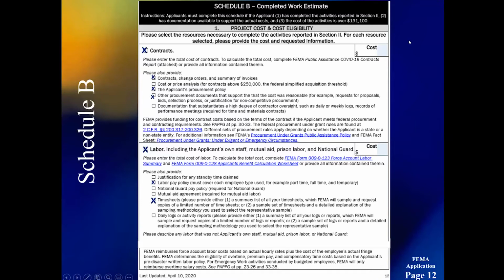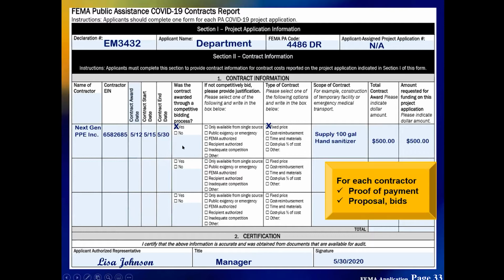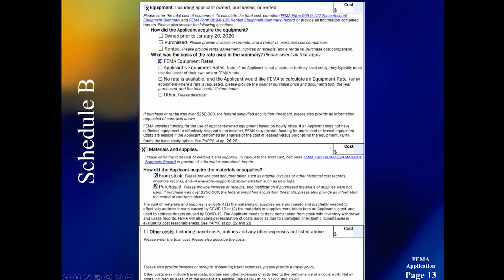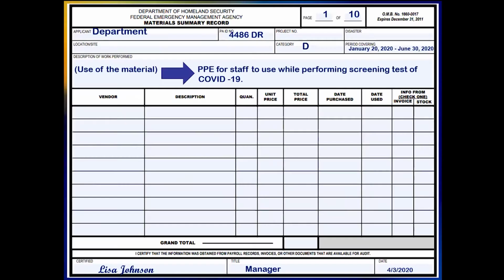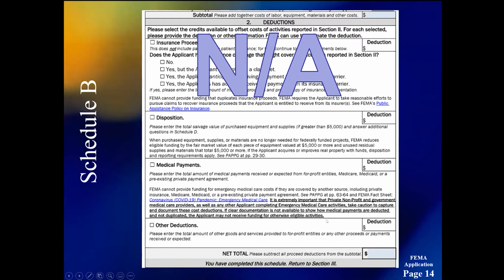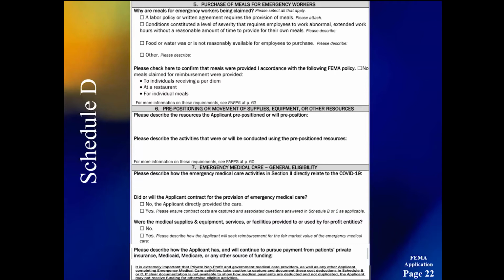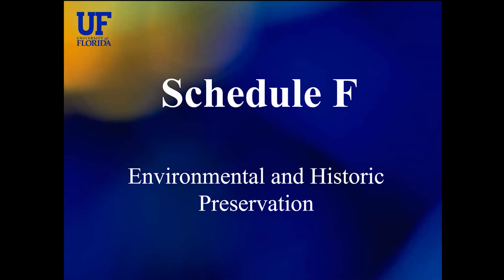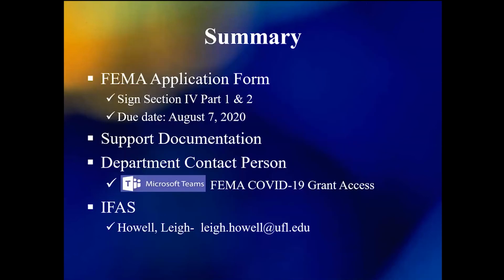UF FEMA/COVID-19 Grant: Required Documentation/Schedules & Q&A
How to complete the required documentation schedules for the FEMA/COVID-19 Grant application and Final Q&A session.